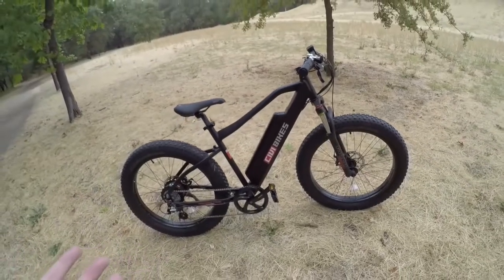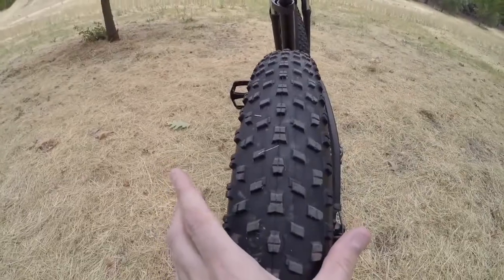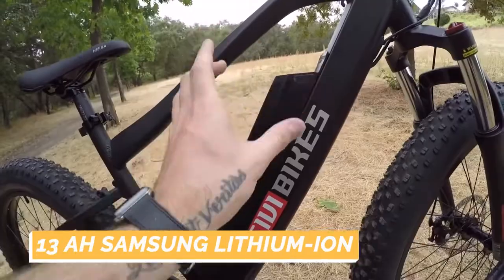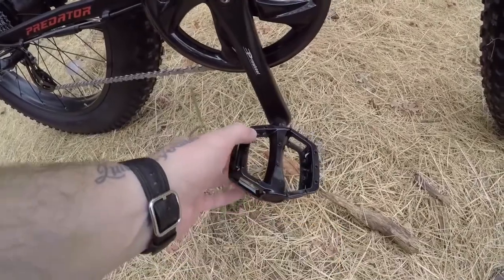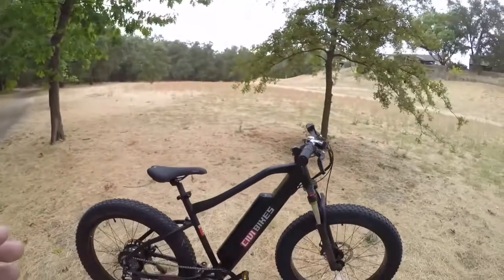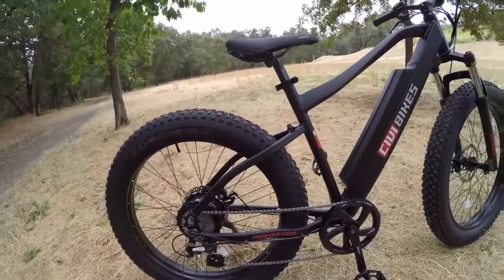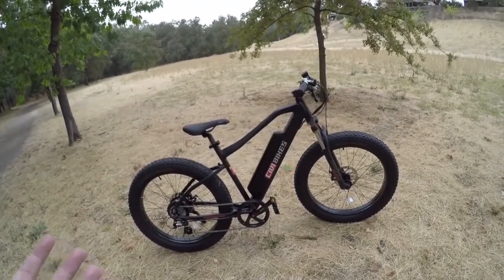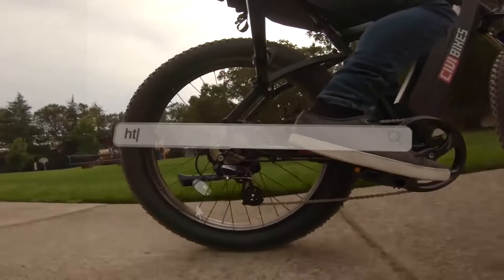Revi Bikes Predator Fat Tire Electric Bike Review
Do you want a capable electric mountain bike for commuting and adventure? Are you looking for something that has a rugged design and is built for adventure? In most situations, electric bicycles are practical because you can use them for commutes like an ordinary bicycle. They are reliable and a quick form of transport for work or school. Newer models of electric bikes are becoming more powerful, with better components and motors, so you can bring them anywhere without worrying about losing range.

If adventure is your cup of coffee, you want a capable ride that can keep up with you. Have a reliable daily driver and a ride outdoors with the Revi Bikes Predator Fat Tire Electric Bike! This stylish electric bike features a durable mountain bike frame with a powerful electric motor and 26-inch rims made for rough terrain. This mountain electric bike is the perfect choice for outdoor adventures and daily commutes.

The Revi Bikes Predator is a beautiful mountain bike that has power when you need it. It is equipped with a robust 500-watt motor for an impressive power reserve when tackling challenging, uphill trails. This electric mountain bike will give you power when you need it, plus it has a big battery for all-day riding. You can use it for leisure, sport, or as a daily driver. You will have no issues climbing bike trails quickly.

The Predator comes with premium components, such as a durable lightweight 6061 aluminum alloy frame and a sporty Mozo suspension fork. The bike has a large battery for excellent range and a modern suite of electronics that makes it easy to ride. The Revi Bikes Predator Electric Bike is available in a gorgeous pearl white, matte black, and platinum gray finish.

Watch this to learn more about our Revi Bikes Predator 48V/13Ah 500W Fat Tire Electric Bike Review by Electric Bike Paradise